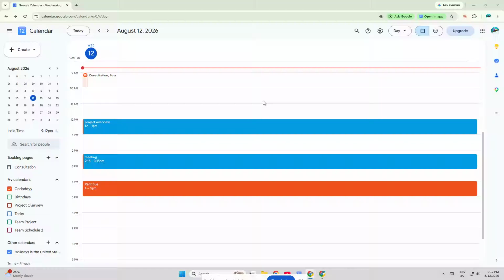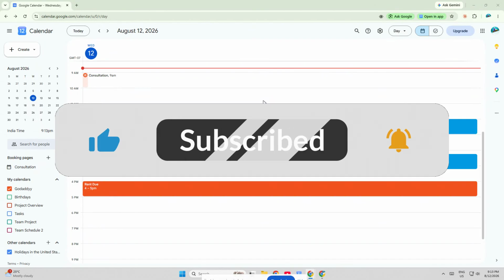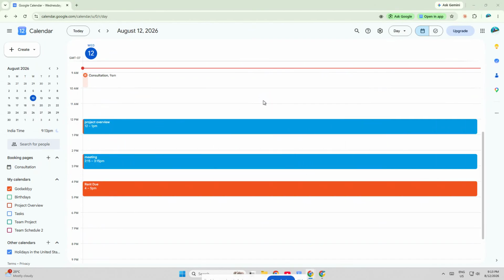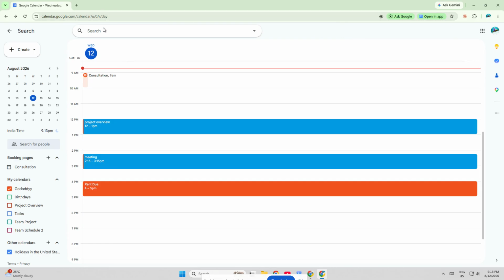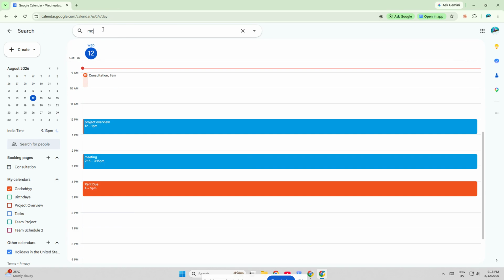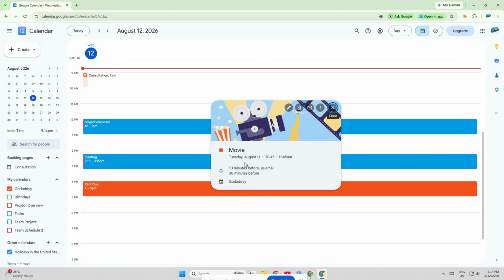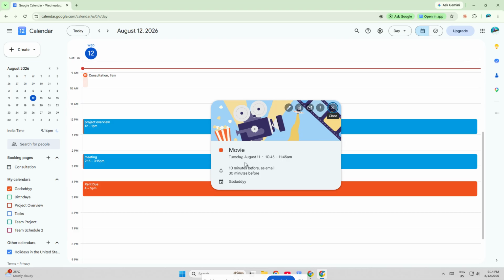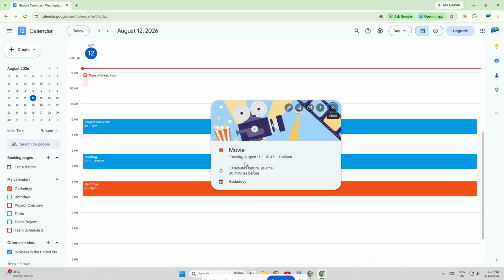How To Search Google Calendar For Past Events (Easy Guide)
Learn how to search Google Calendar for past events quickly using the built-in search feature. Find old meetings, appointments, and reminders in just a few steps.

🕚Timestamps:
0:00 Intro
0:21 Open Google Calendar and find the search icon
0:39 Enter the event name, keyword, or details
0:56 Press Enter to view matching past events
1:11 Click the event to open full details
1:24 Quick recap and outro

✍️What You'll Learn In This Video:
• How To Search For Past Events In Google Calendar
• How To Use Google Calendar Search To Find Old Meetings
• How To Find Calendar Events By Name, Keyword, Or Detail
• How To Open Event Details From Search Results
• How To Quickly Locate Archived Calendar Entries

💡Pro Tips:
• Use specific keywords like a project name or guest name for faster results
• Try searching by location, title words, or meeting notes if the exact name is unclear
• If you get too many results, narrow the search with more unique details
• Make sure you’re signed into the correct Google account before searching
• Use Calendar search instead of manually scrolling through months of events